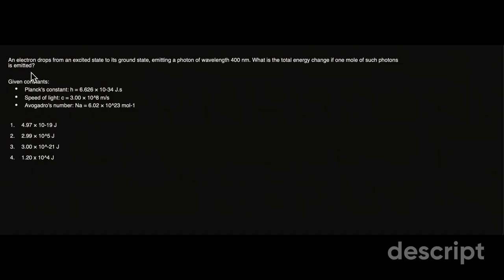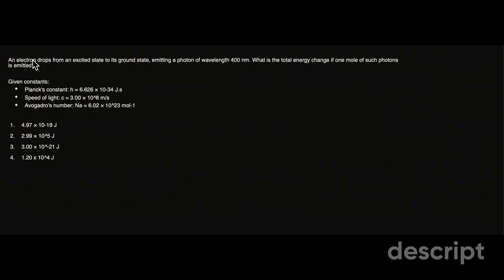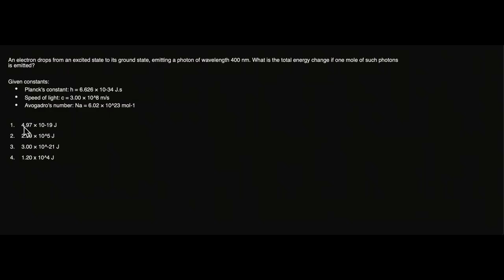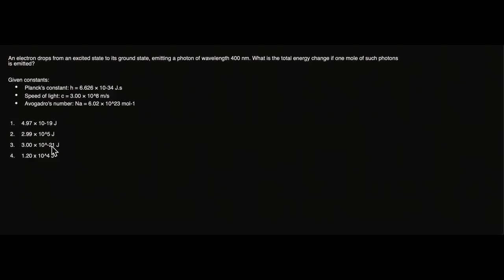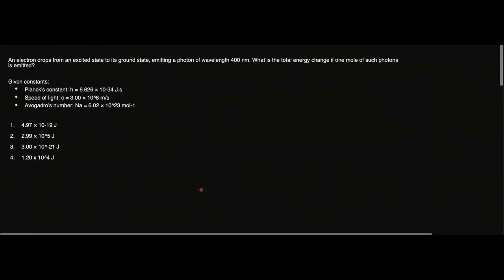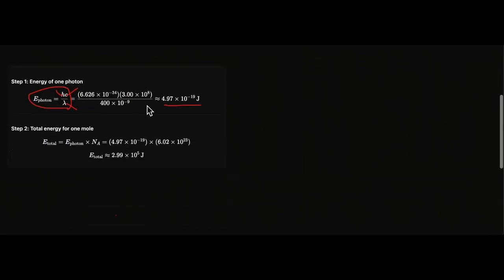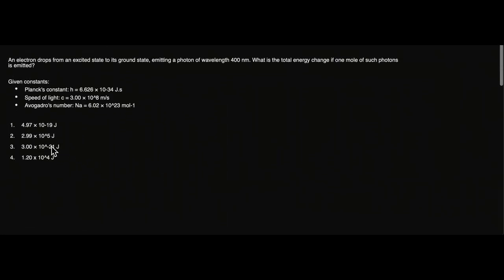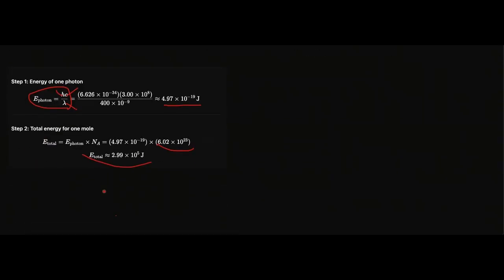You need to know this MCAT Chemistry Concept|Photon Energy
High Yield Chemistry and Physics